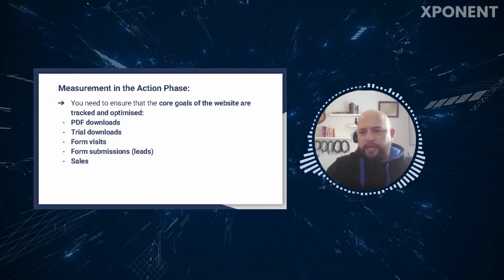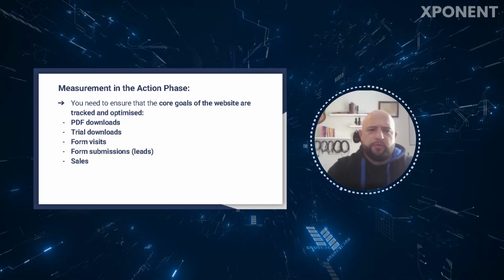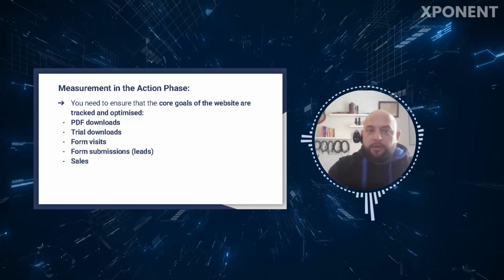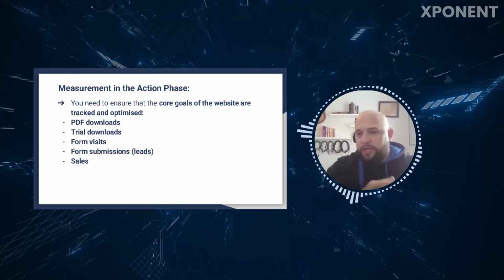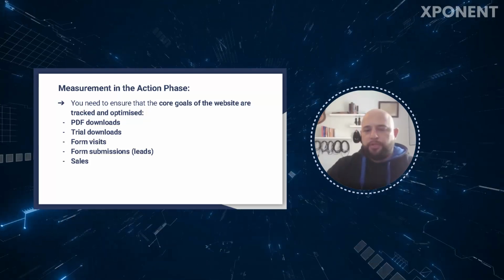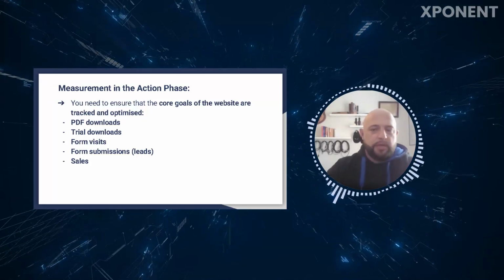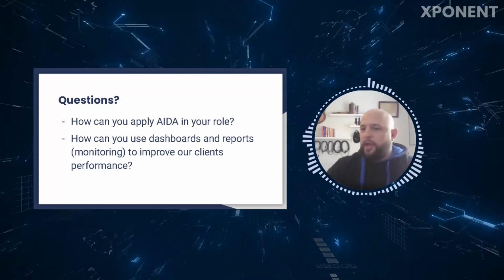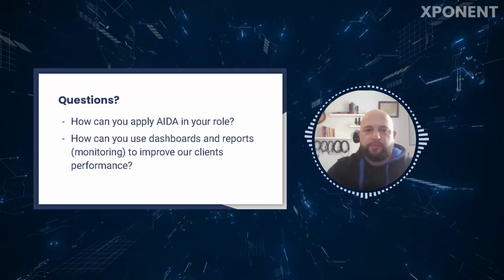How to Use the AIDA Model to Scale Your Business | AIDA Marketing Strategy Part 2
Welcome back to Part 2 of our deep dive into the AIDA model! In this internal training session, we tackle the two hardest phases of the marketing funnel for B2B companies:

Desire and Action.

In B2B marketing, the psychology is completely different from B2C. Your buyers aren’t purchasing out of personal desire; they are managing risk, fighting anxiety, and trying to protect their careers. This video breaks down exactly how to use high-converting design, seamless user journeys, and iron-clad social proof to build irresistible B2B trust and eliminate friction at checkout.

Want to scale your business, generate high-quality B2B leads, and build bulletproof brand equity? Let our team do the heavy lifting for you.

🕒 TIMESTAMPS:

0:00 - Recap of AIDA Part 1 (Attention & Interest)
1:00 - The Desire Phase: Building Trust & Overcoming Risk
20:33 - The Action Phase: Optimising Calls to Action & Reducing Friction
25:36 - The Measurement in the Action Phase
26:42 - Team Q&A: Applying AIDA to Real-World Channels